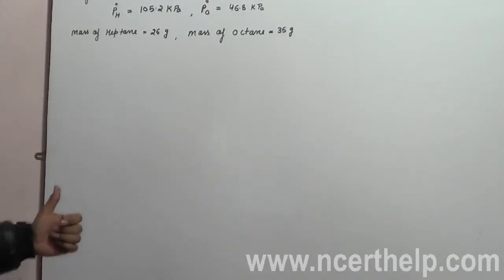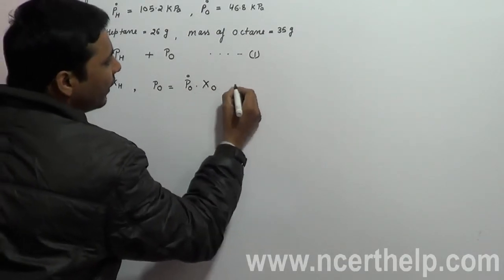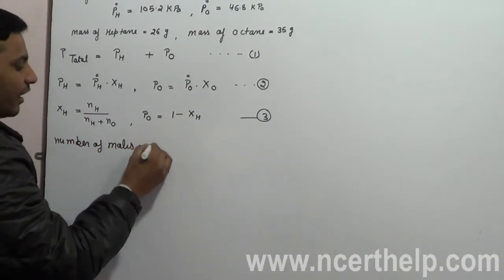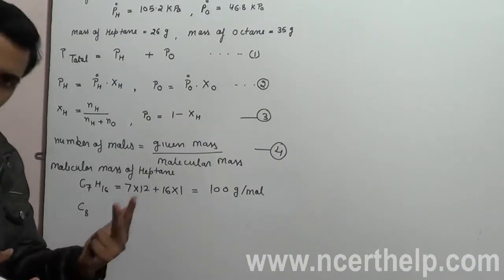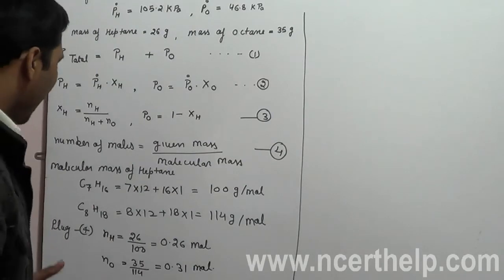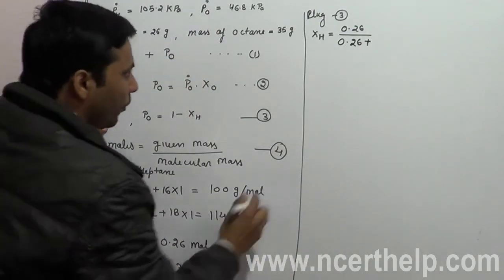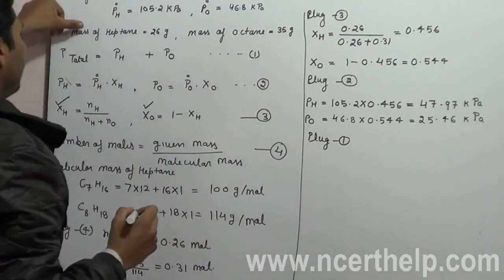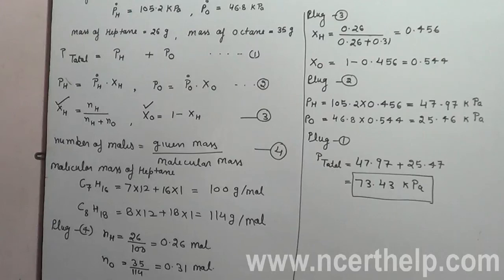Vapour pressure of an idea solution heptane and octane class 12 ncert solution for chemistry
Heptane and octane form an ideal solution. At 373 K, the vapour pressures of the two liquid components are 105.2 kPa and 46.8 kPa respectively. What will be the vapour pressure of a mixture of 26.0 g of heptane and 35 g of octane?